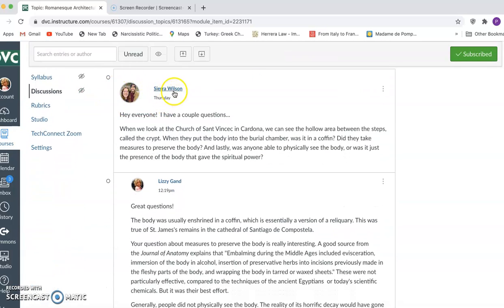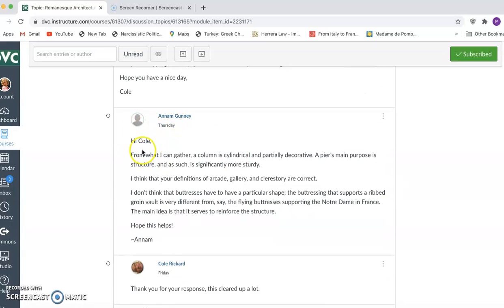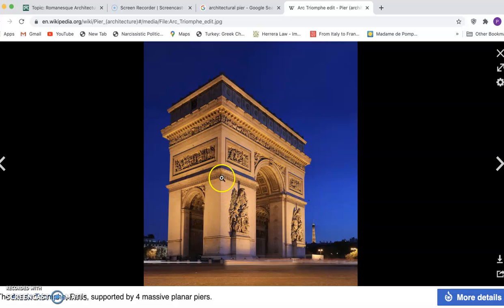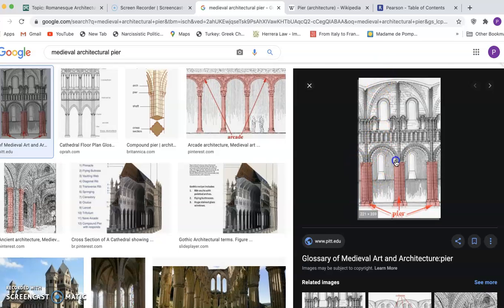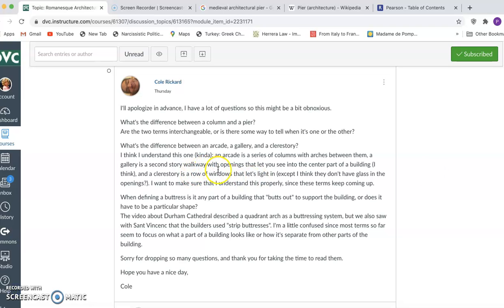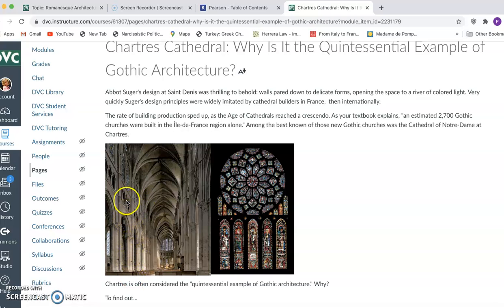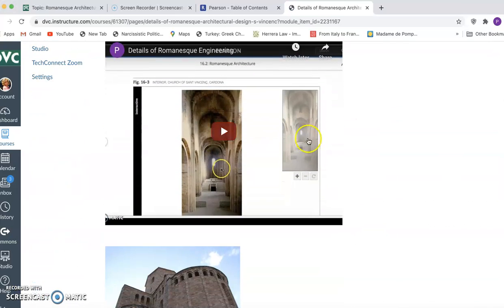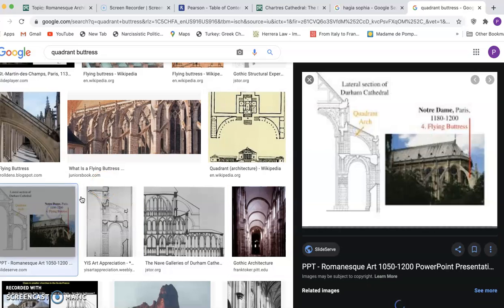Romanesque Architecture Q & A